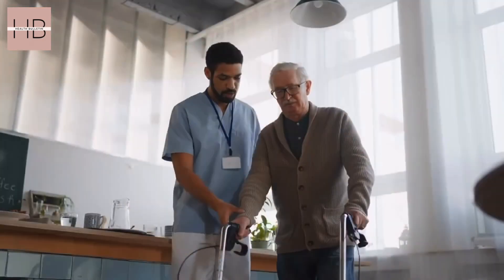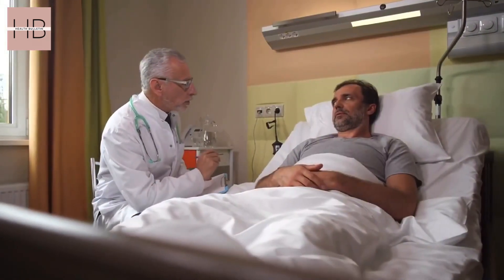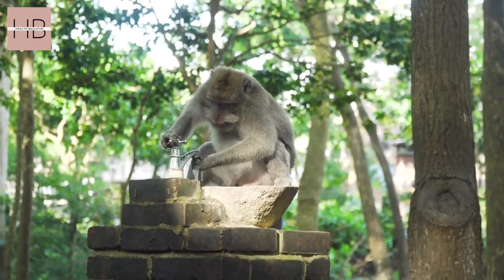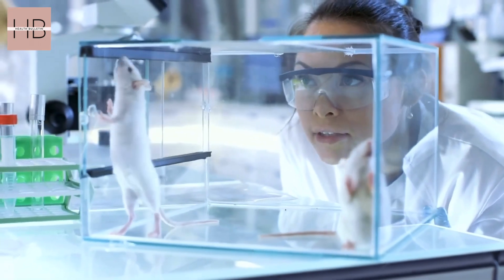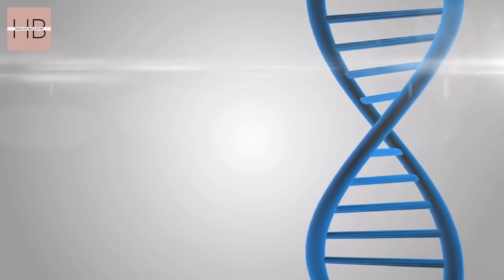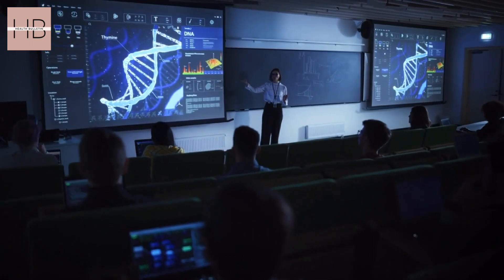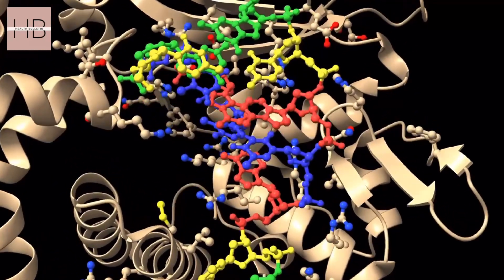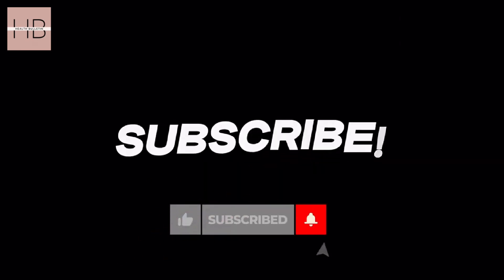D⍷@TH Pathways,Jumping Gene & REVERSE AGING |2023's ANTI-AGING Discovery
Uncover the secrets of anti-aging with D⍷@TH pathways, jumping gene, and the latest discovery in reverse aging for 2023.
Discover the latest in progressive medicine with a breakthrough in anti-aging - the reverse aging discovery of 2023! Learn about cell death pathways, jumping genes, and how they can help you defy aging.

Your support fuels our passion for creating informative and valuable medical content. Each subscription and like boosts our efforts and commitment to make a positive impact in the world of healthcare .Remember, by subscribing, liking, and sharing, you're not just a viewer; you're a crucial part of our journey to deliver impactful and life-saving medical content.
Our medical videos are medical education and creating awareness ,and NOT intended to replace recommendations from your doctor. All comments are also for educational purposed only and must never replace advice from your own health care provider.

Thanks,
Team HealthBulletin11.